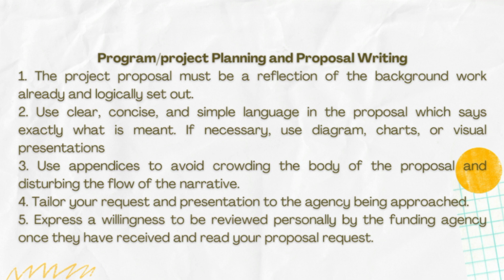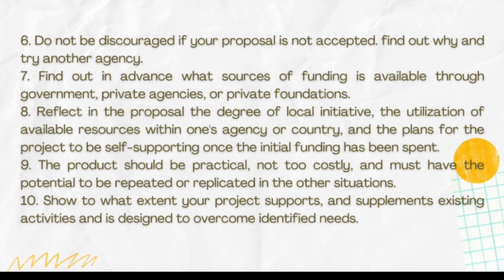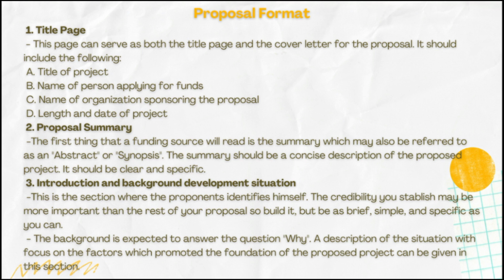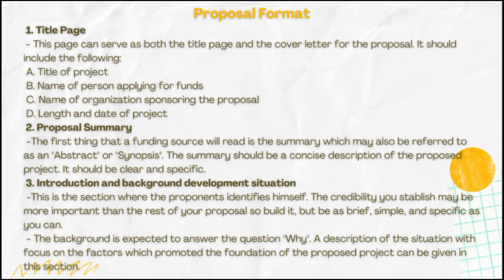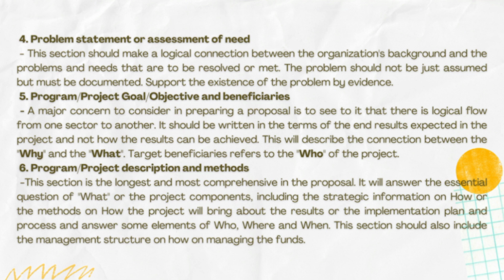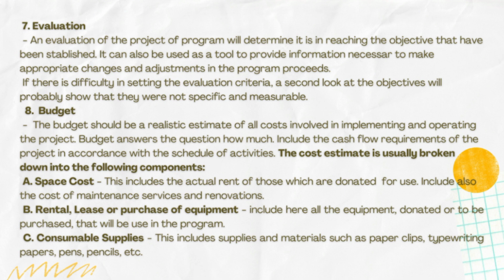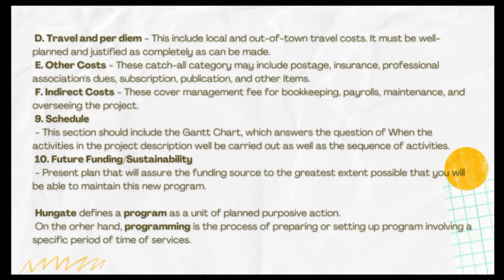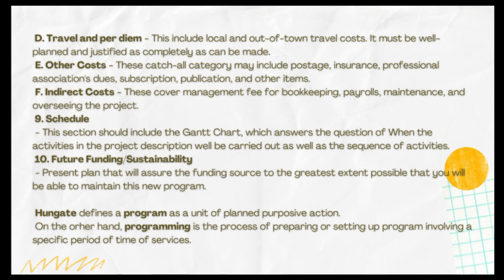October 17, 2021